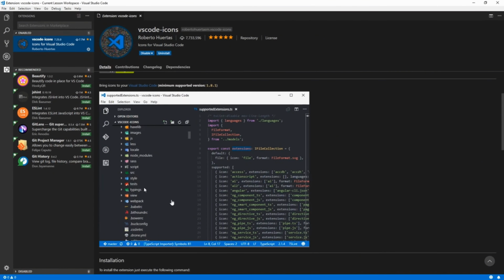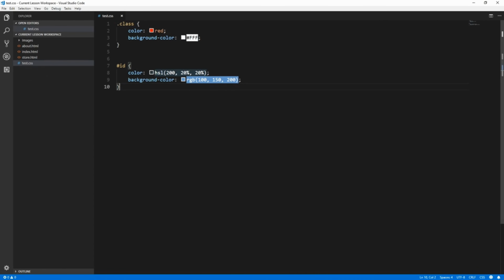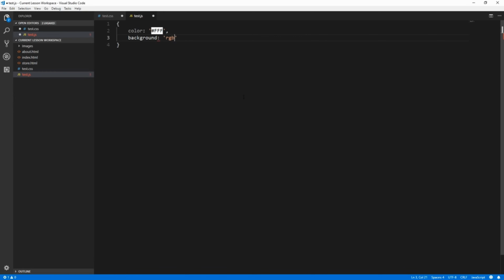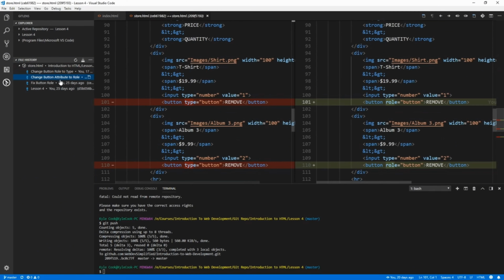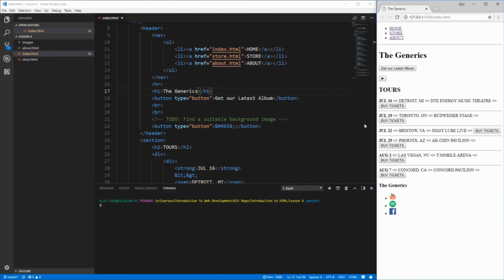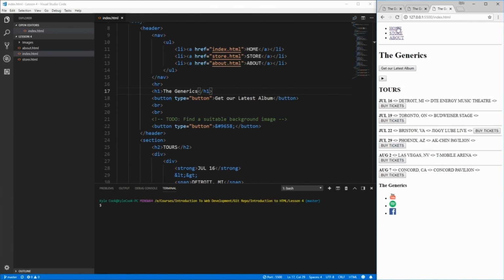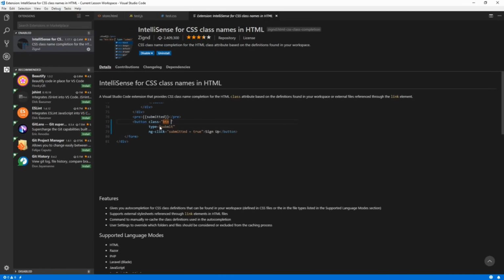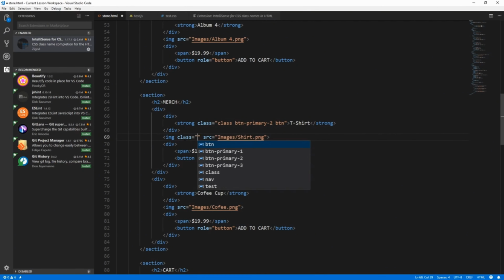10 BEST VS CODE EXTENSION 🔥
10BEST VISUAL CODE EXTENSION 🔥💯